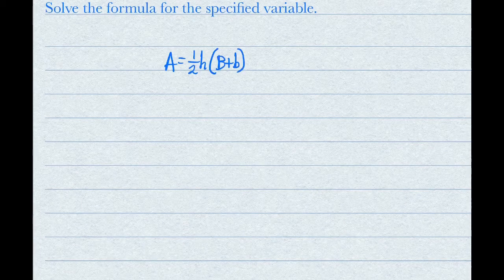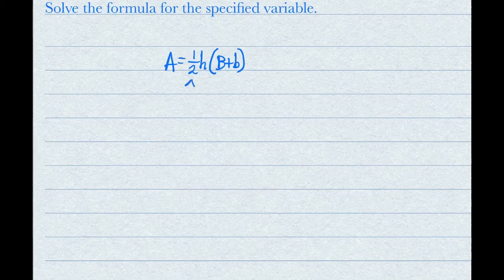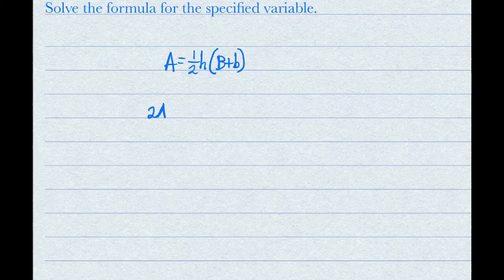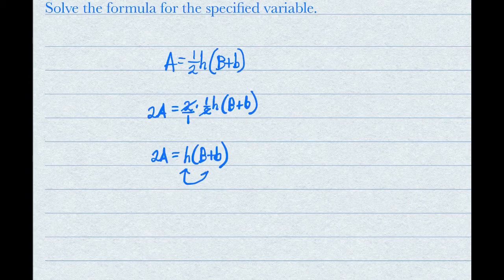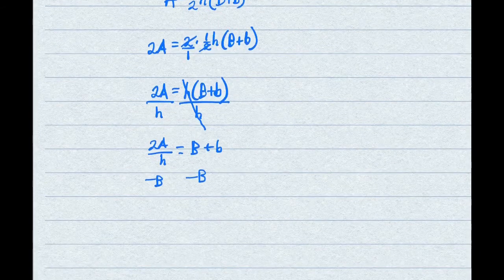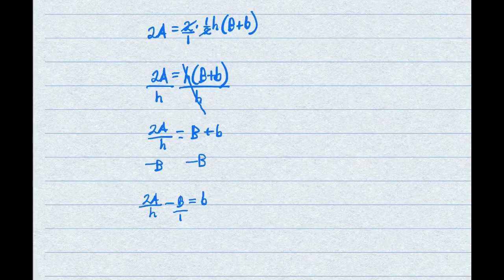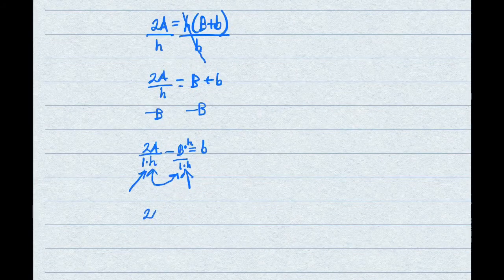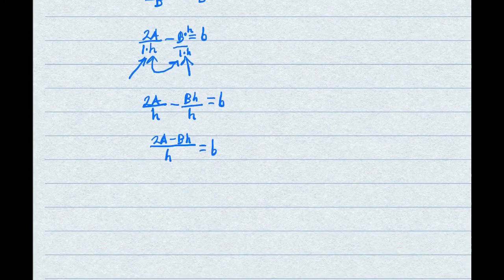Solve the formula for the specified variable, Part 4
This video shows you how to solve a formula for a specific variable.